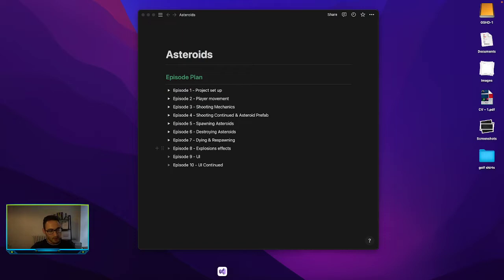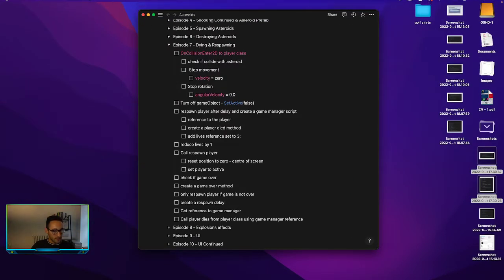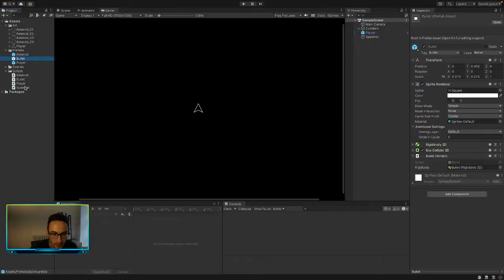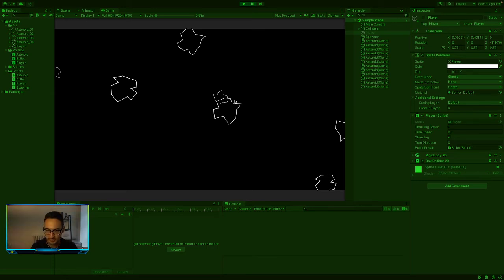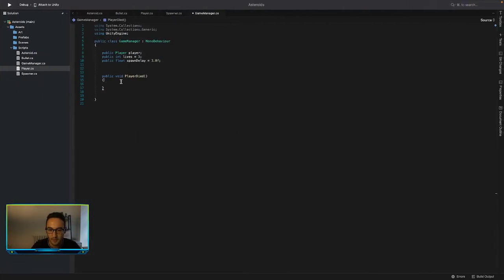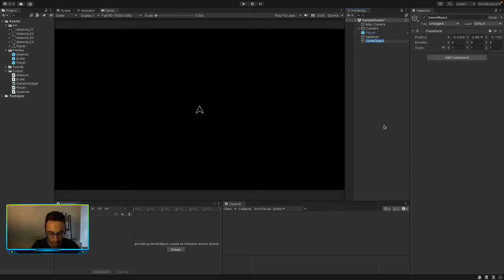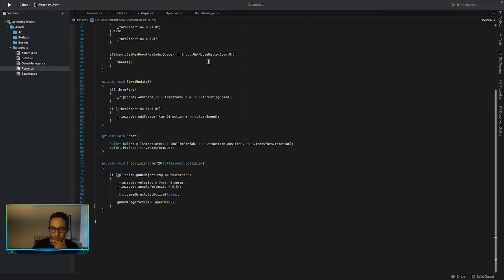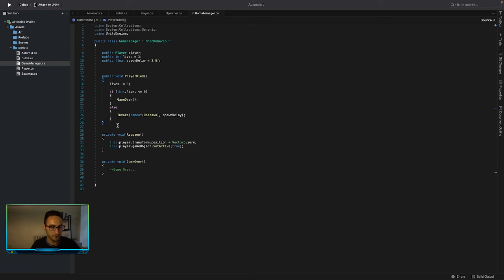Handling player death and respawning - How to create Asteroids in Unity part 7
disabling the player on collision and re-enabling after a delay.

Learn how to create a clone of the classic game Asteroids using the unity game engine